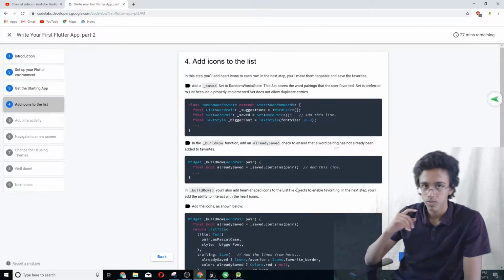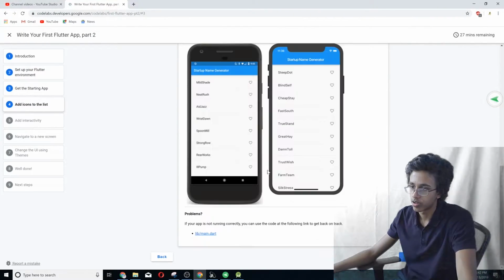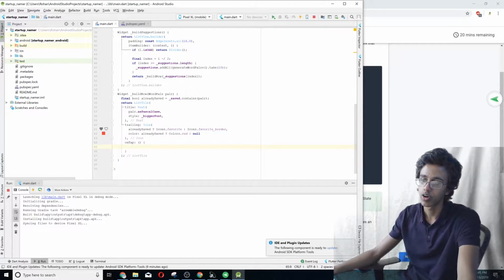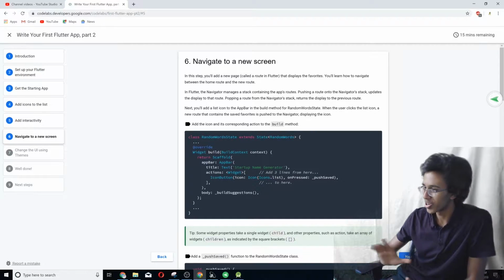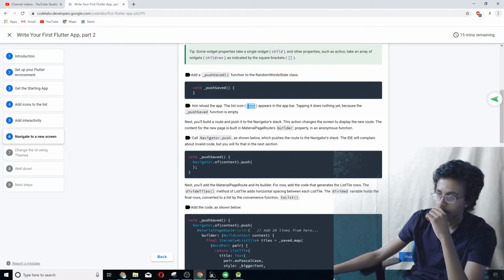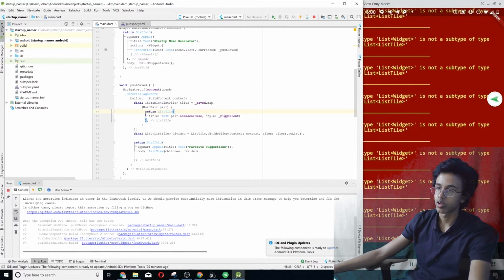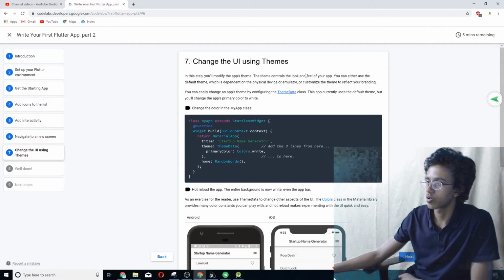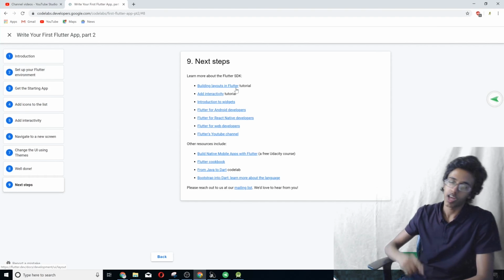Making a Trivia App with Flutter! - Fancy Fluttering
I go through the second part of the tutorial, which introduces more complex Flutter mechanics such as interactivity and routing.